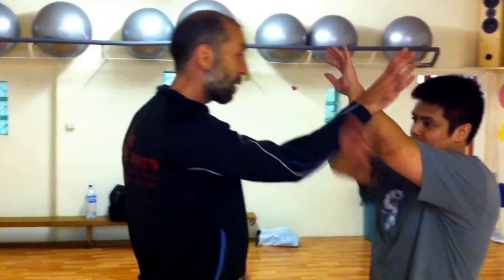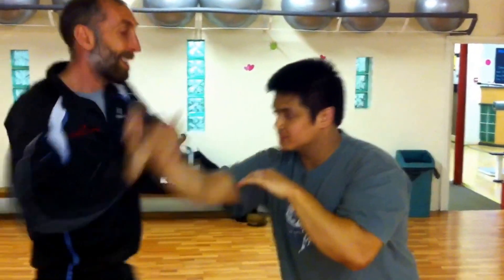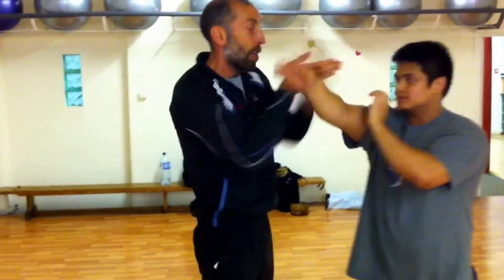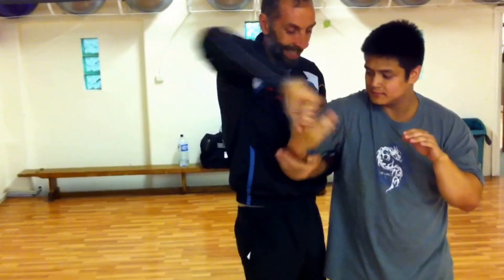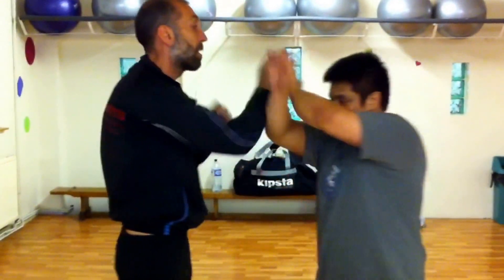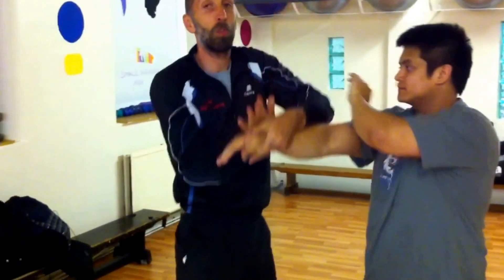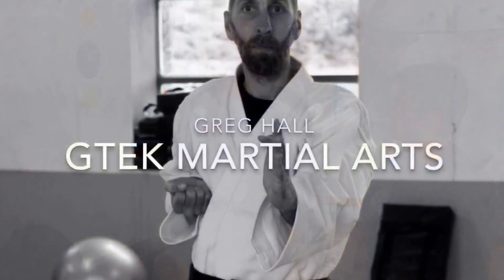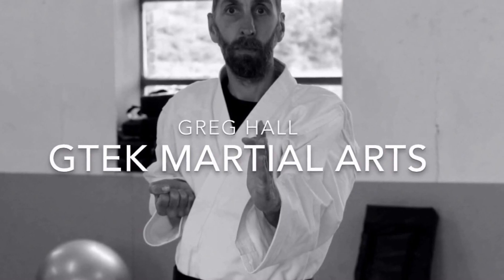Standing Lock Flow Off The Hubud Drill, Sensitivity Drill, Video No.2 Of 3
Lock flow off the Hubud drill, sensitivity drill, JKD